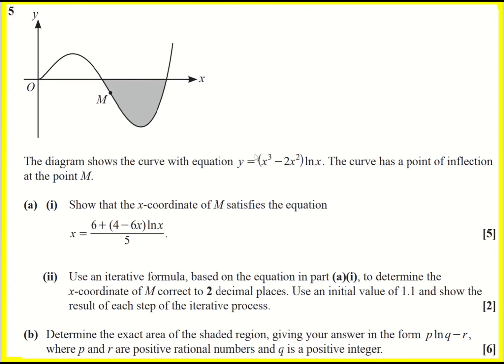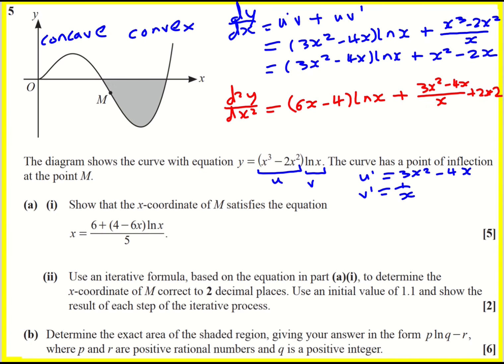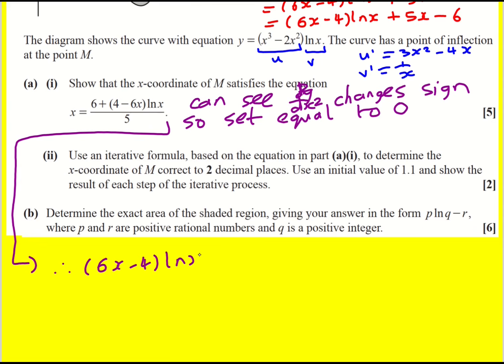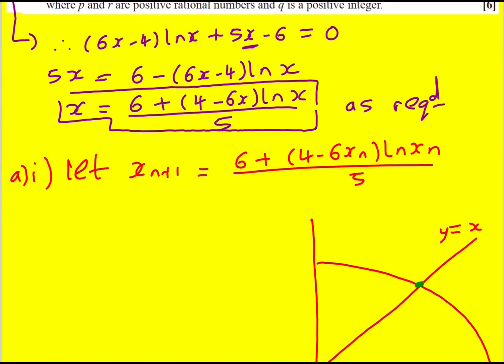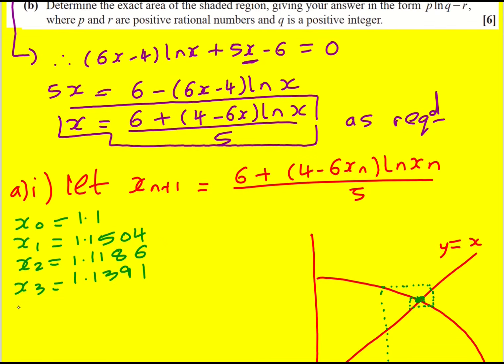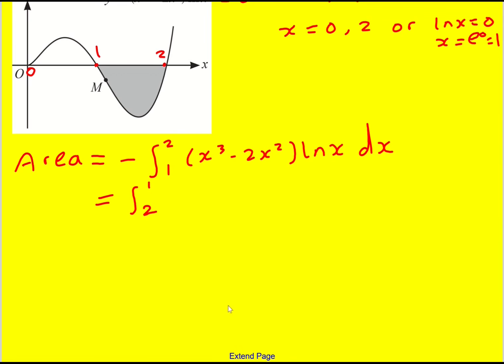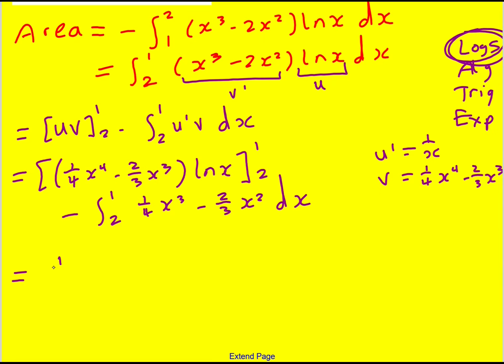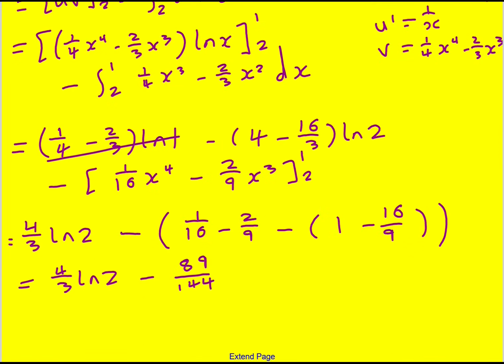AL OCR Jun 2024 paper 3 pure/mechs q5 (Maths A Level)